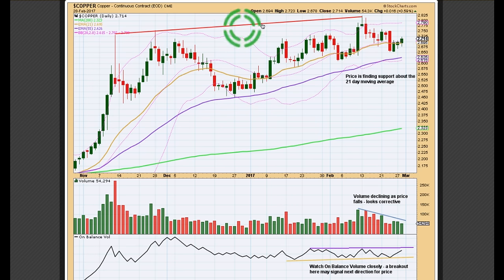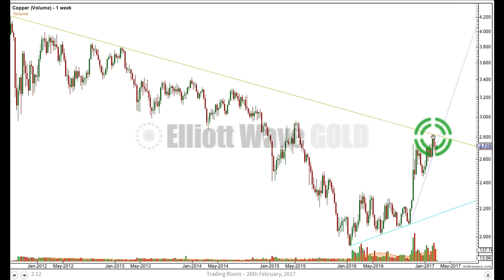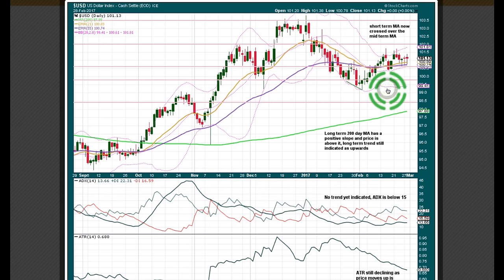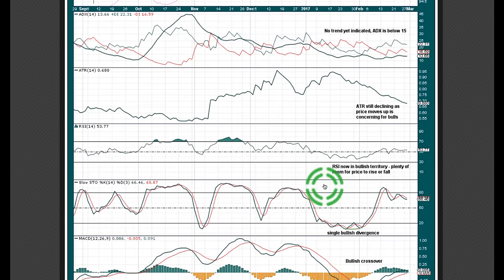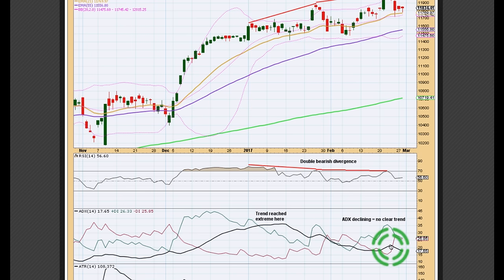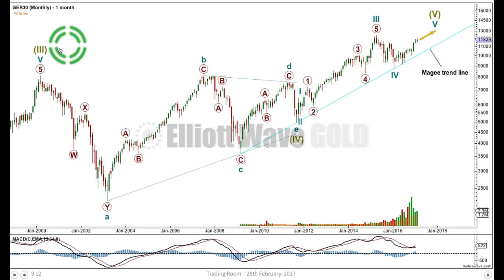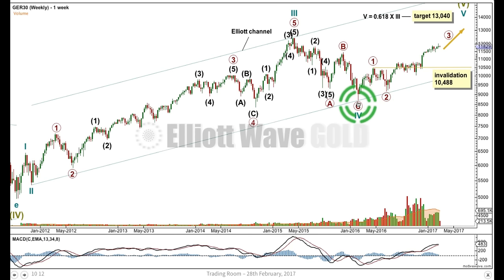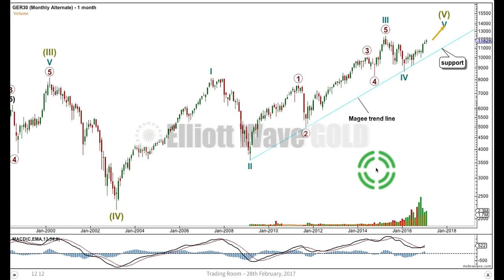Trading Room - Trade Set-Ups for Copper and USD Index, Analysis of DAX. By Lara Iriarte, CMT.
Classic technical analysis and Elliott wave analysis of Copper, USD Index and DAX. Trading advice today is for members only, to access more trade tips and advice take a one week membership trial for $1. By Lara Iriarte, CMT.

1. Always use a stop.
2. Never invest more than 1-5% of equity on any one trade.

Take responsibility for your own trading decisions and manage risk.